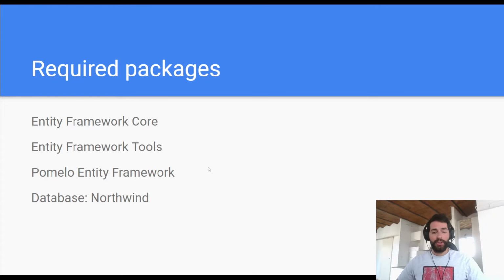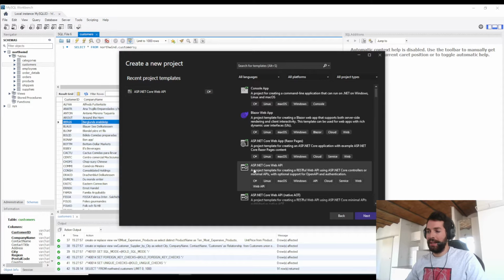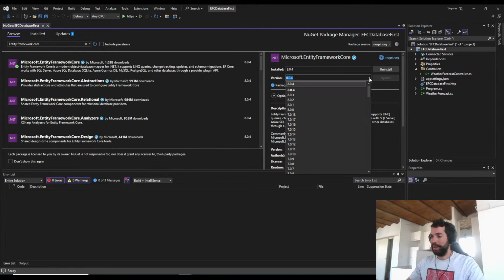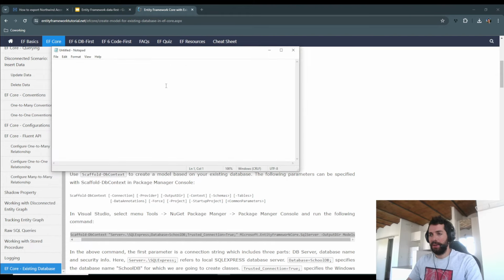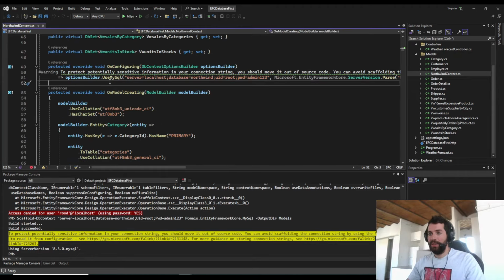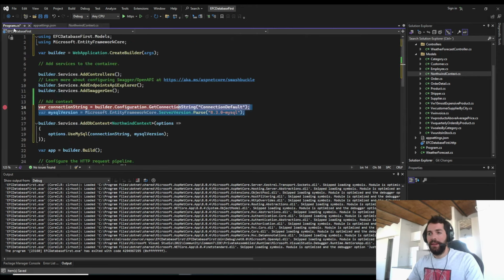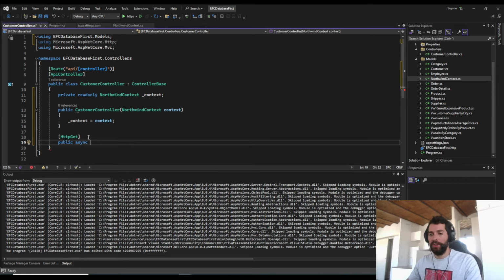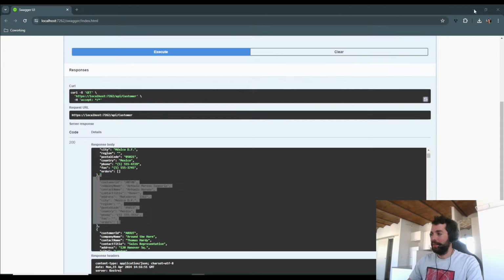Entity Framework Core - Database first - MySQL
In this video we will see how to config Entity Framework Core Database first. We are going to use the popular Northwind database